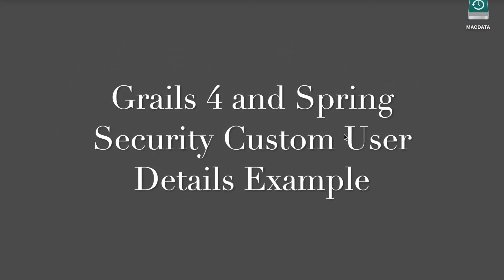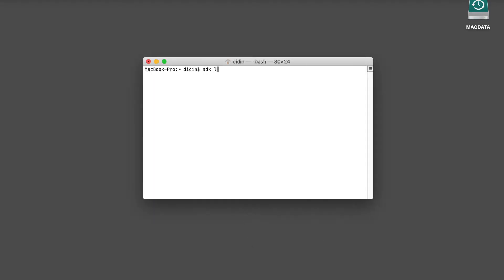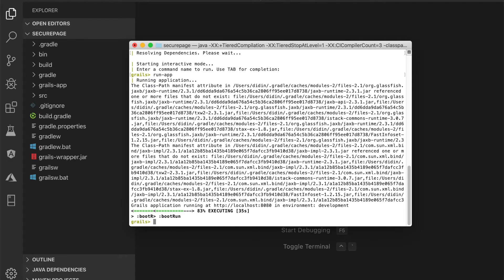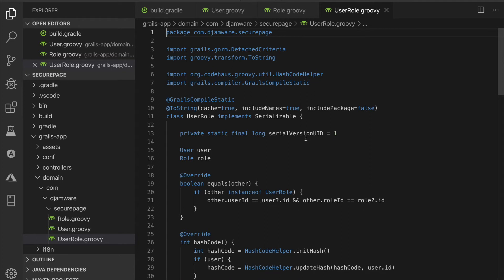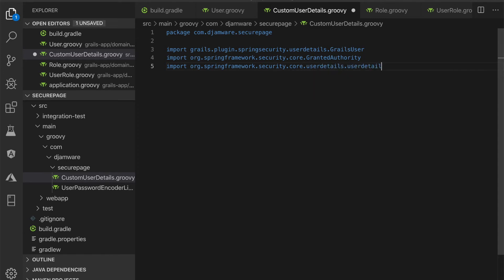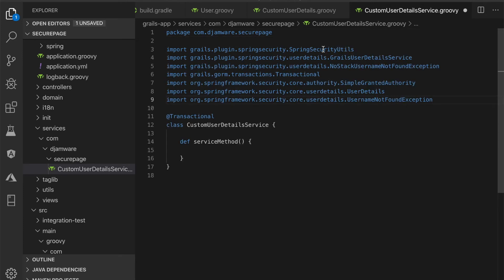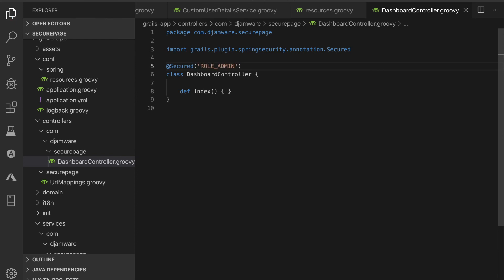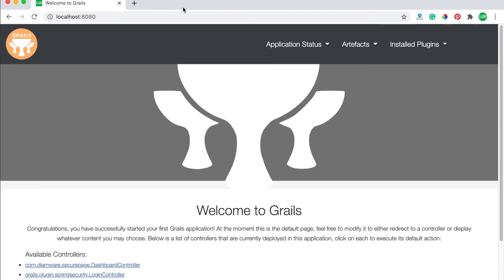Grails 4 and Spring Security Custom User Details Example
In this tutorial, we will show you how to implementing custom user details for Grails 4 and Spring Security web applications. As a default, the Grails 4 Spring Security generated user domain or entity has only username and role fields that can get or show in the SecurityTagLib. So, we will add additional fields to display user info or details in the SecurityTagLib.

This tutorial divided into several steps:

Step #1: Create a New Grails 4 Application
Step #2: Add Spring Security Plugin
Step #3: Generate User and Role Domain
Step #4: Create a Custom User Details
Step #5: Add a Secure Page
Step #6: Run and Test Grails 4 Spring Security Application